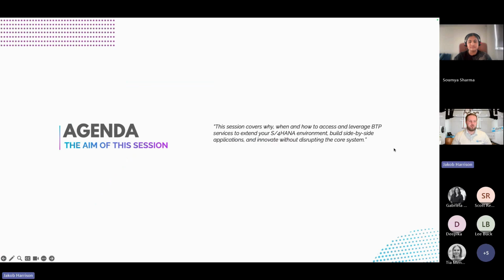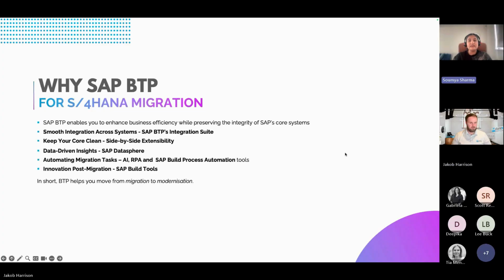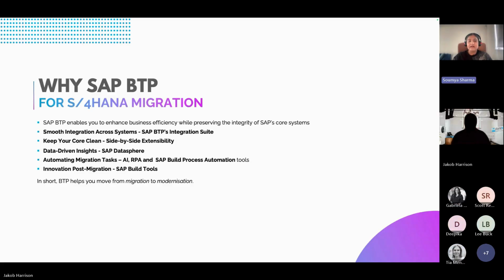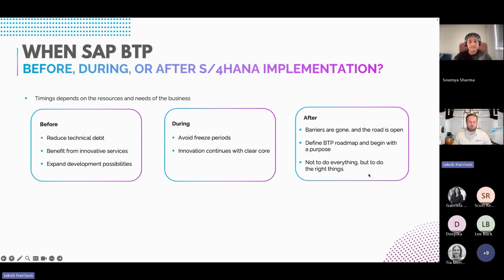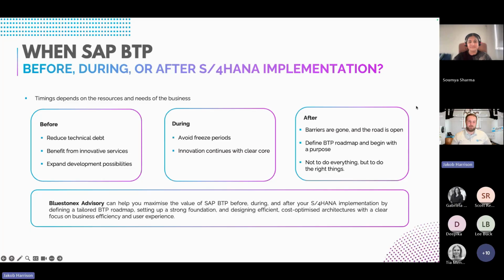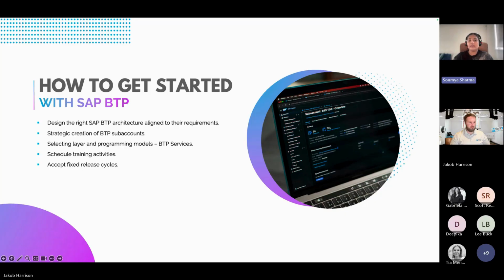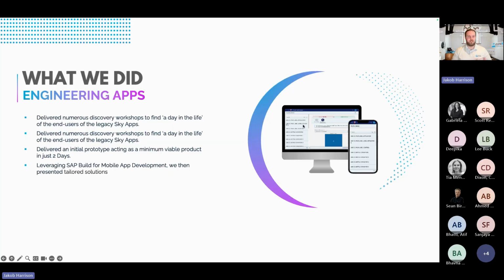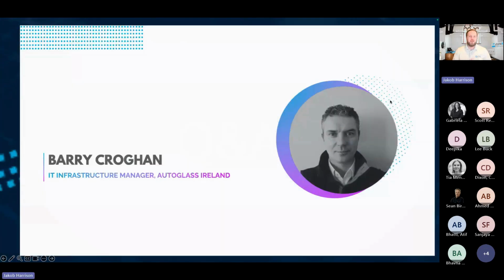Build and Extend Beyond the Core | BTP-First S/4HANA Part 1 | Webinar | Bluestonex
Unlock the full potential of your S/4HANA environment with a BTP-first approach in this Bluestonex webinar.

In Part 1 of our series, we explore how SAP BTP enables organisations to extend and innovate beyond the core, creating side-by-side applications and enhancements without disrupting your existing S/4HANA system. Learn how to leverage BTP services to accelerate development, increase agility, and build scalable enterprise solutions that keep your business future-ready.

In this session, you’ll discover:
• How a BTP-first strategy accelerates your S/4HANA journey
• Ways to extend S/4HANA with side-by-side applications and custom apps
• Real-world use cases demonstrating BTP-powered innovation
• How to innovate safely without impacting core ERP processes
• Practical tips for building scalable, flexible enterprise applications

Perfect for SAP architects, IT leaders, and business users, this webinar provides actionable insights to maximise the value of your S/4HANA and BTP investment.